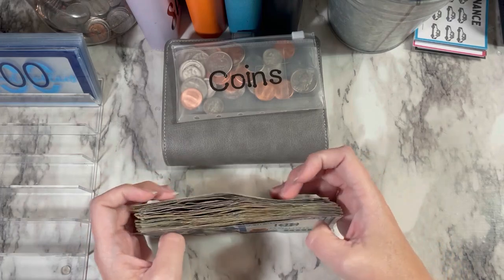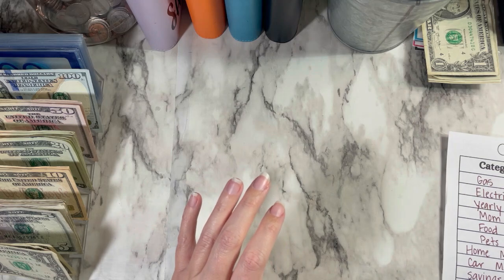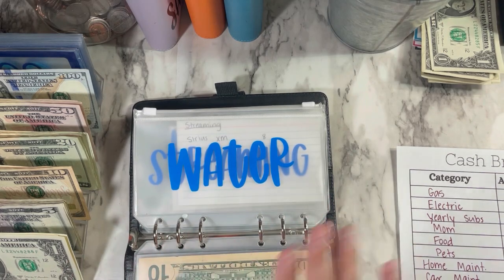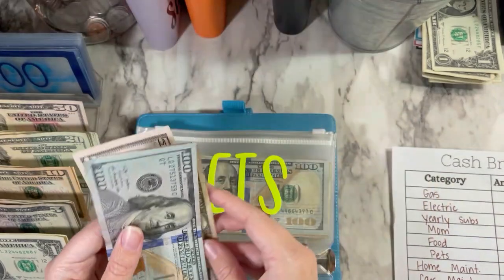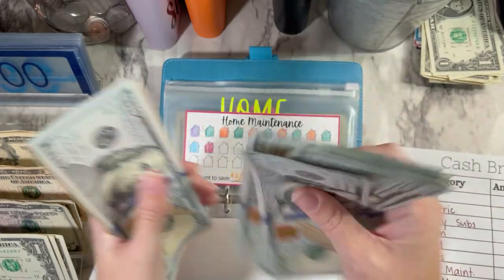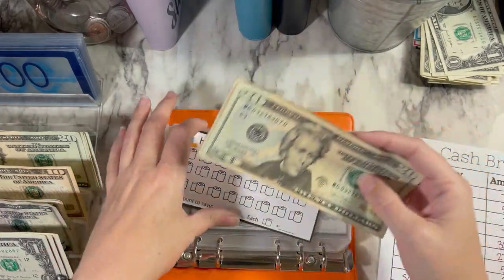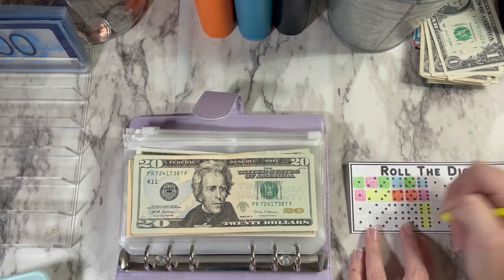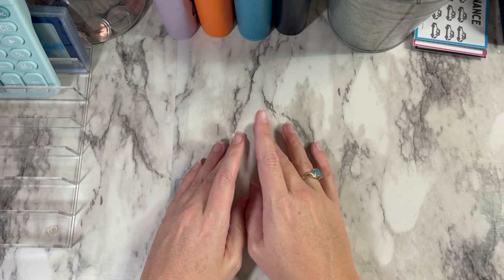1st Cash Stuffing of 2024 | January | Sinking Funds | Savings Challenges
^^^My Favorite Side Hustle I think!
Back to School Wishlist

Savings Challenges
cash tray
overhead tripod
smartphone vlogging kit